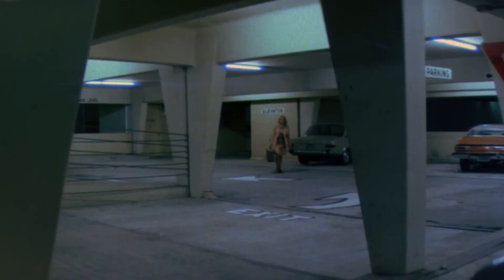The Dark (1979) Trailer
Horror/Science-fiction/Thriller

Directed by John 'Bud' Cardos

Written by Stanford Whitmore

Starring William Devane, Cathy Lee Crosby, Richard Jaekel, Keenan Wynn

Someone, or something, is on an indiscriminate killing and mutilation spree during night-time. Frustrated by the clueless police, the father of the first victim is looking for answers, no matter how far fetched they are.